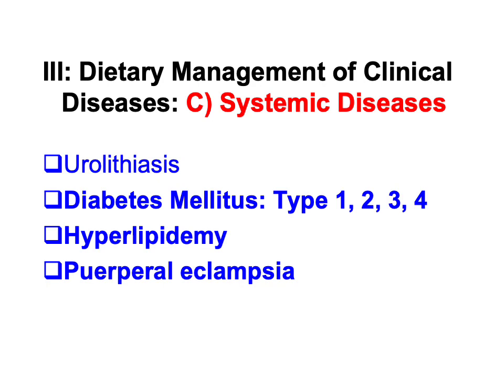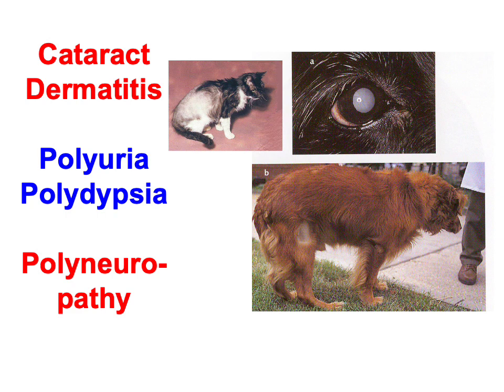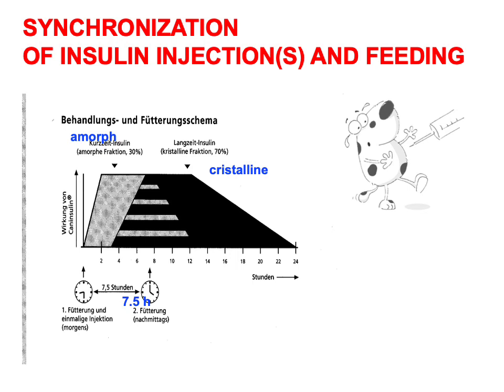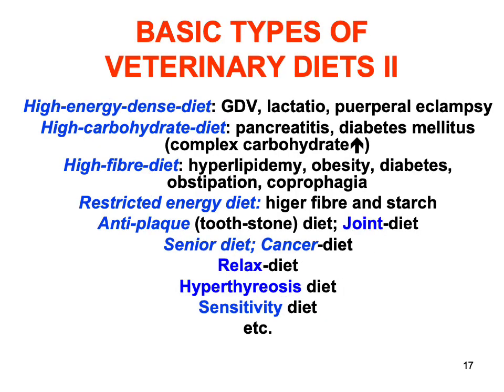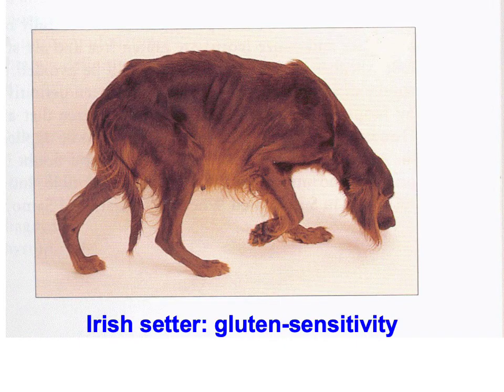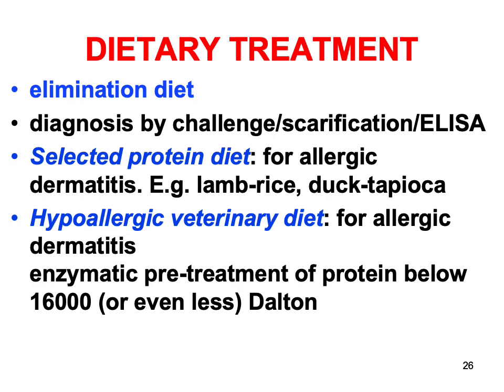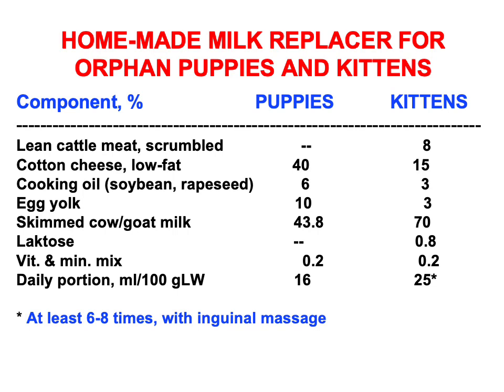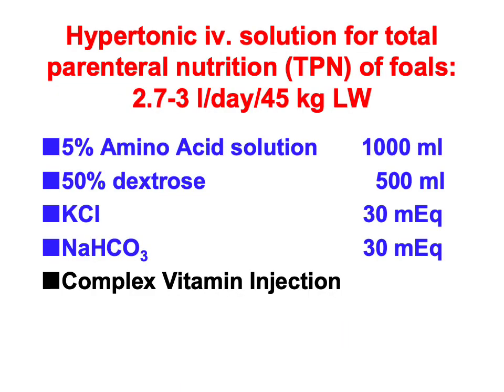4. DIABETES, ALLERGY, ORPHAN PUPPIES AND KITTENS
THE DIFFERENT FORM OF THE ENDOCRIN PANCREAS DISEASES, I.E. T1-4 DIABETES IS GIVEN.
THE CAUSES AND DIETARY TREATMENT OF THE ALLERGIC SKIN AND GUT ALTERATIONS IS SHOWN.
HOW TO RAISE UP AN ORPAN ?